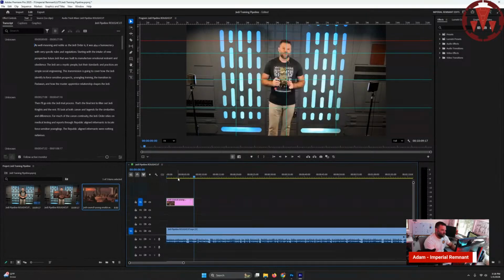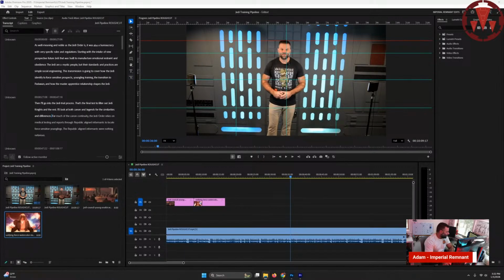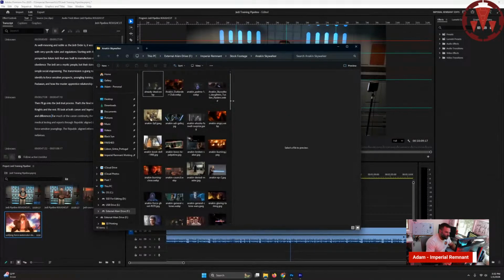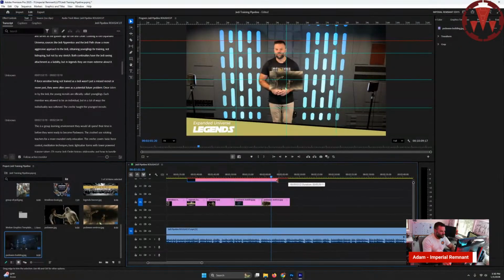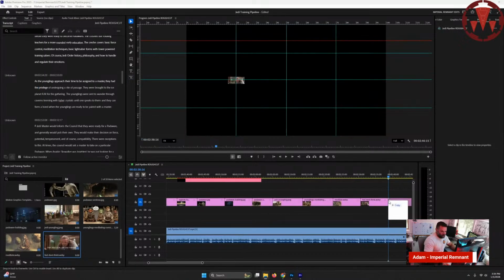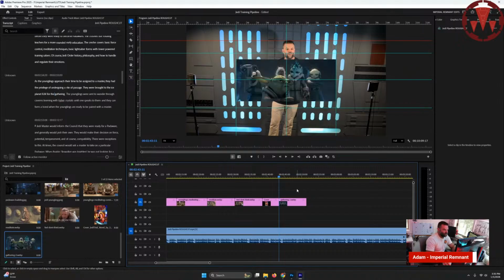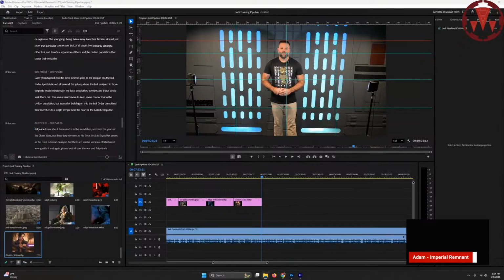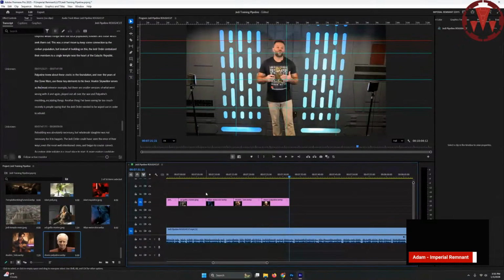The Imperial Edit Bay | Jedi Training Pipeline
Come hang out while I edit an upcoming video on the Jedi Training Pipeline! Live in Premiere Pro. Cutting the intro, tightening pacing, and building the final upload with chat. Drop your questions and comments about anything, not just editing while we make something cool.

Channel Memberships Are Here!

Channel Store!

Free Aurebesh App!

- New Star Wars Fan? Start Here!